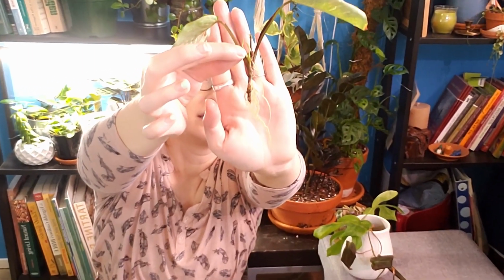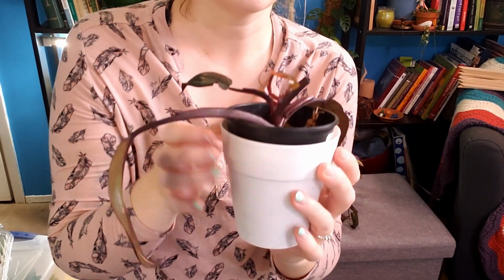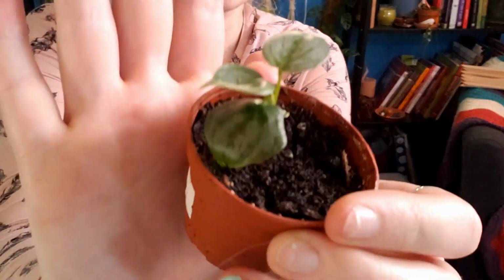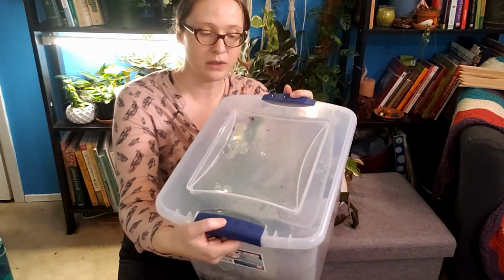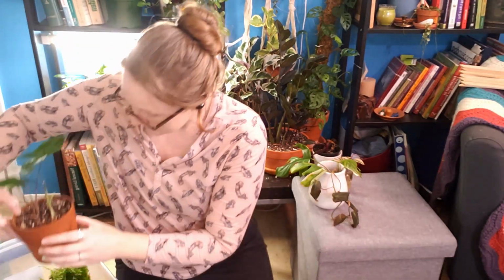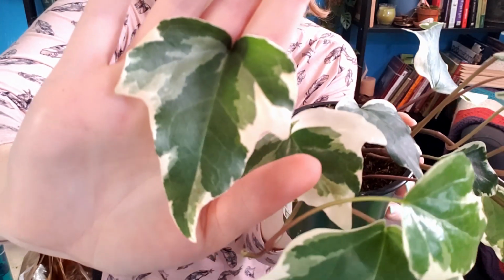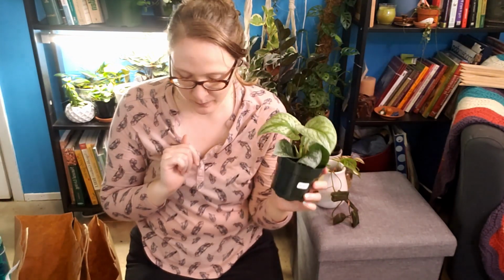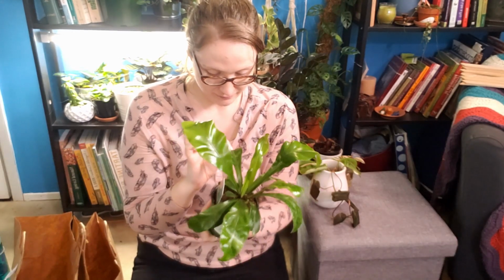Plant Haul & Chat | Introducing...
I bought a few more plants! lol

Also, showing off my grow box and what's currently in it, chatting about a few plans and upcoming things.

And. my new fishy!

For the concerned ;) : I ended up being gifted a 10g tank the day after I filmed this video, so Mr. Fish and Co. (apple snail, shrimps, and some new corys) are settling in as this video uploads. You'll for sure be seeing them all in the future.

Plant graphics by MyDailyIllustration.etsy.com
(They’re so cute! Thank you! 😊 )